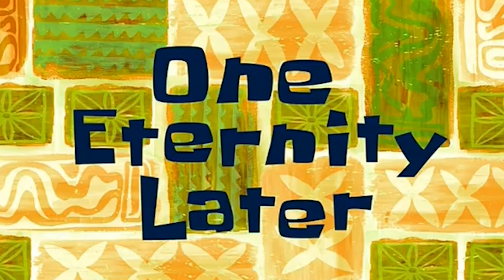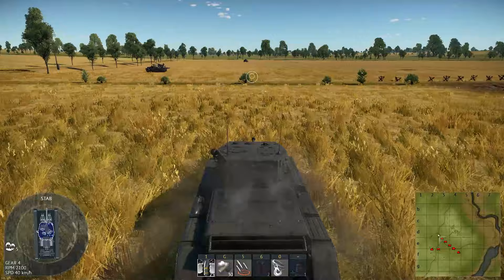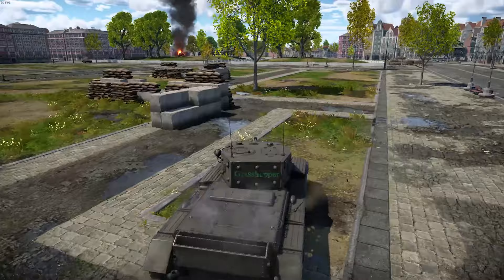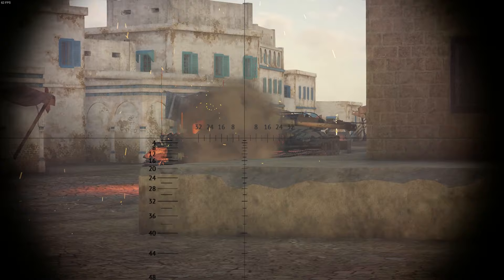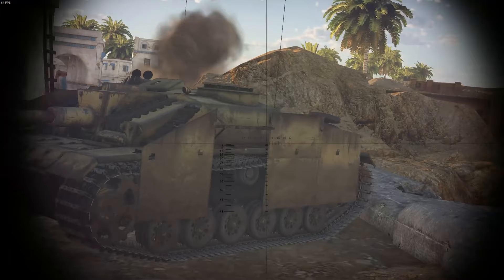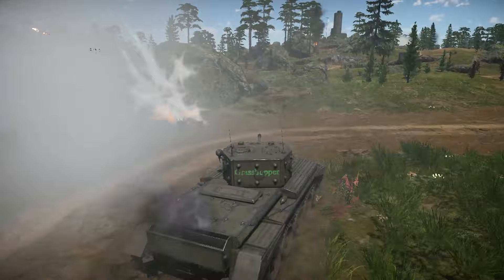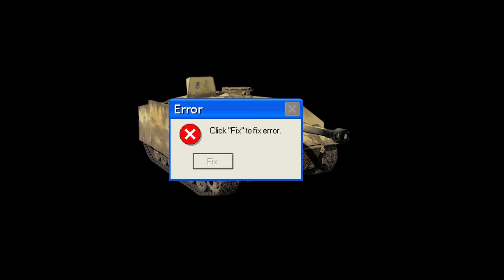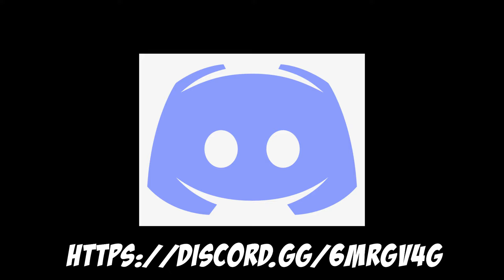Meet the Cromwell - War Thunder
A mix of a guide and a confession of love for this incredible tank.

1812 Overture (by Tchaikosvky) by Tchaikovsky

Waltz of the Flowers (by Tchaikovsky) by Tchaikovsky